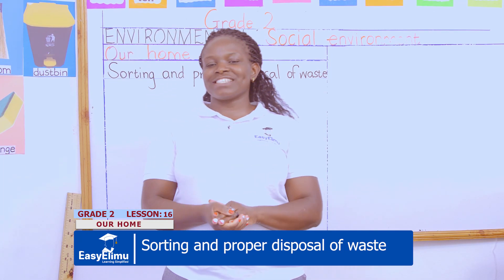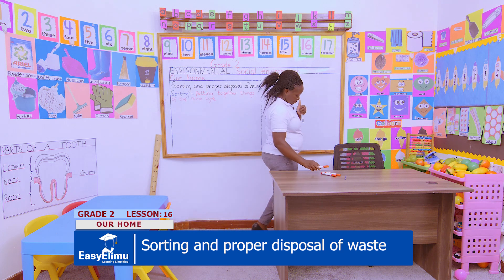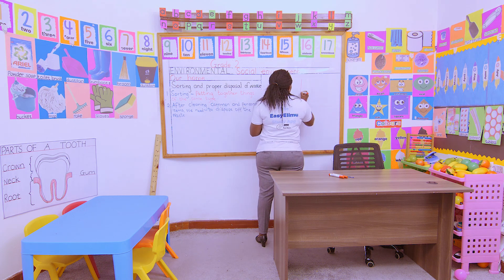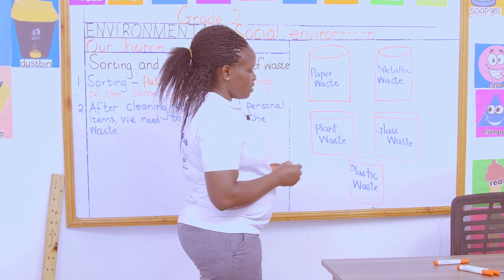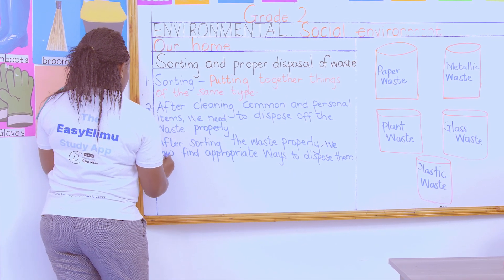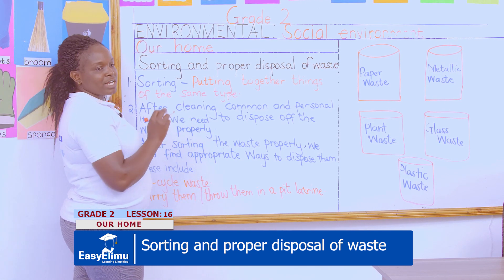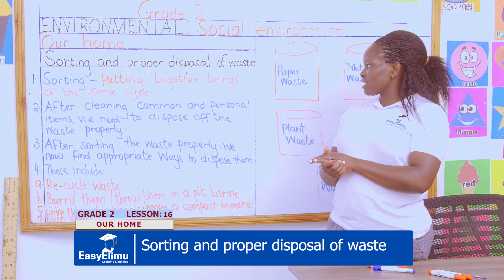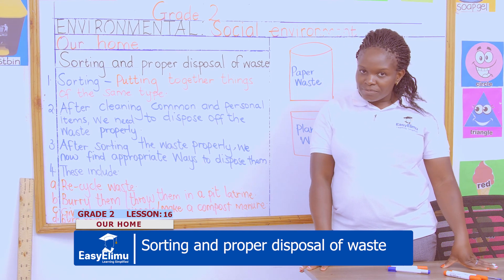Sorting and proper disposal of waste | CBC Grade 2 Environment Lesson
This is lesson 16 of 16 in topic: Our Home | CBC Grade 2 Social Environment Lesson